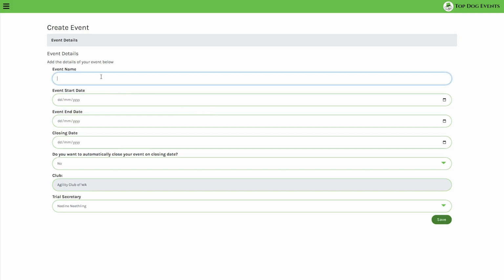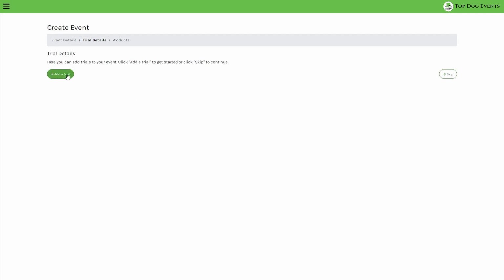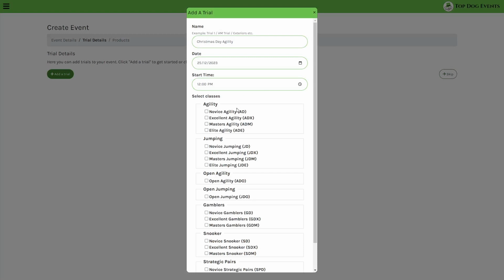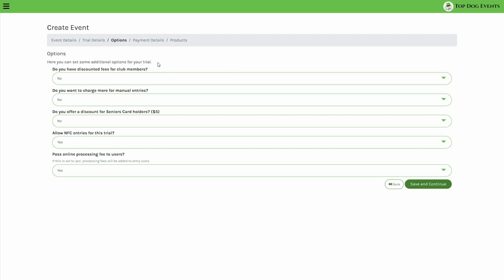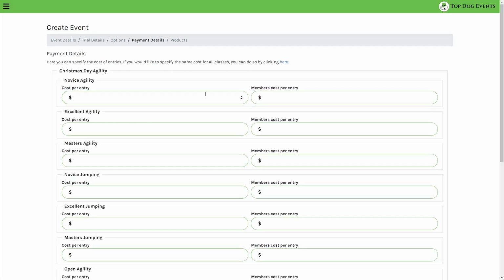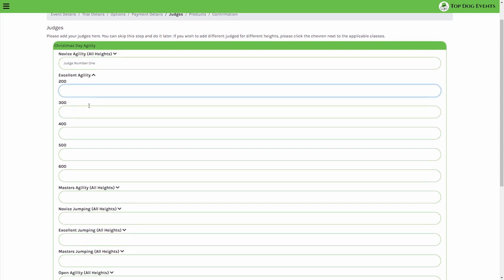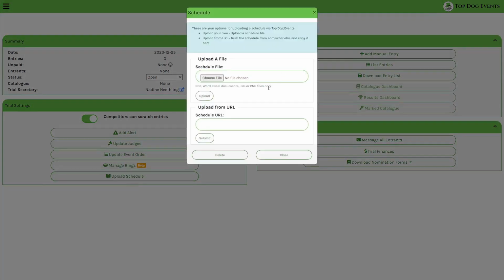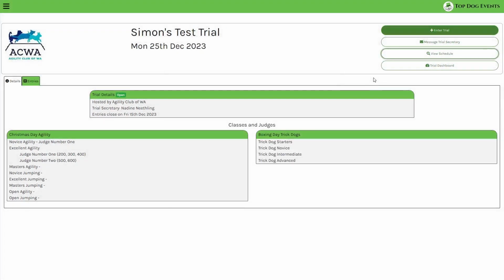Adding an Event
Find out how your club can add their own events to Top Dog Events!

00:00 Intro
0:28 Event Details
1:15 Adding Trials
2:43 Extra Options
3:23 Payment details
3:59 Judges
4:37 Confirmation
5:02 Upload a schedule

Music from Uppbeat (free for Creators!)